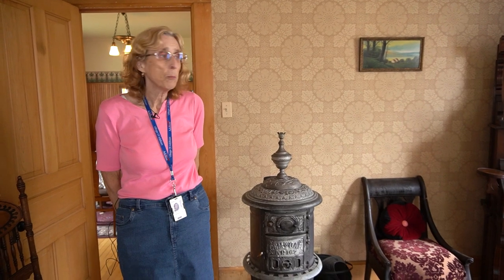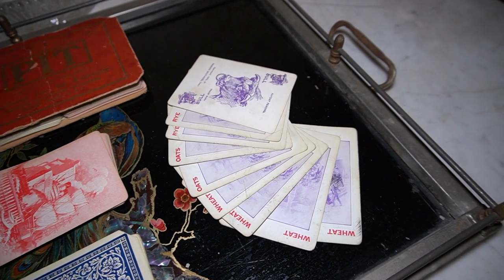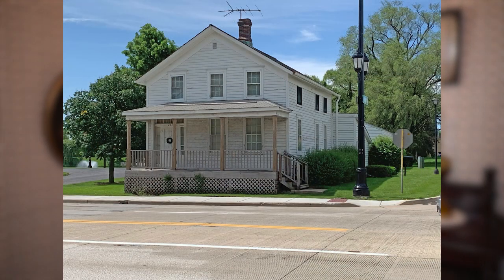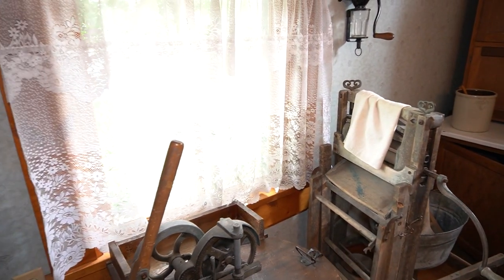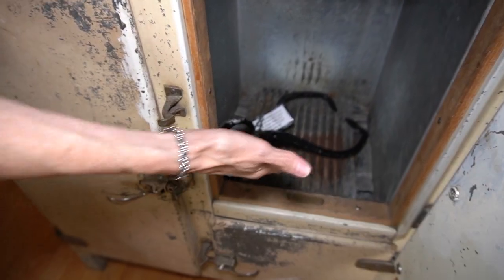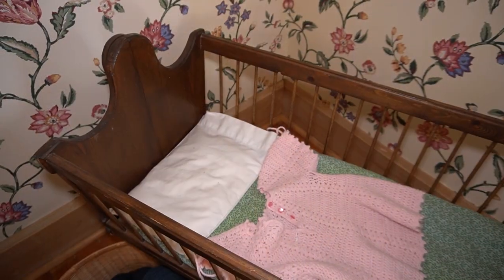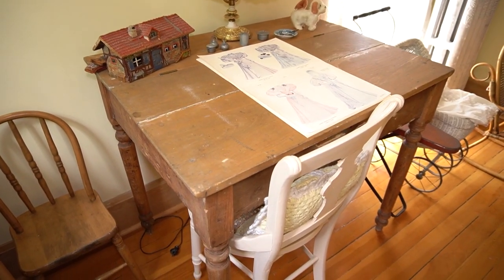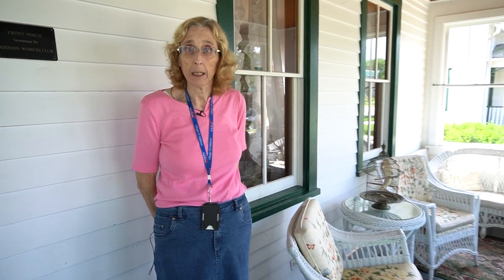Century House Tour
Step back in time with a visit to the restored 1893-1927 period interior of a Lutheran school teacher's home.